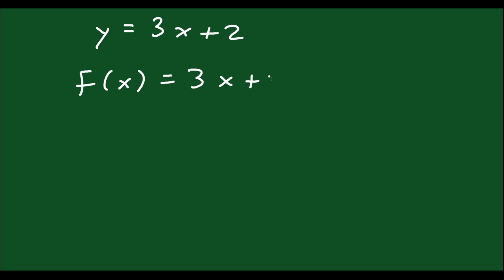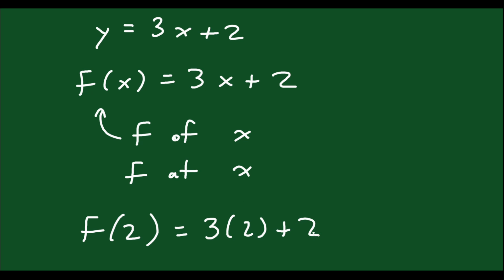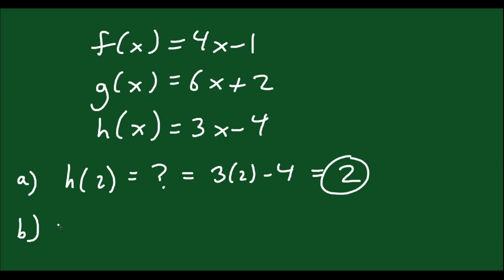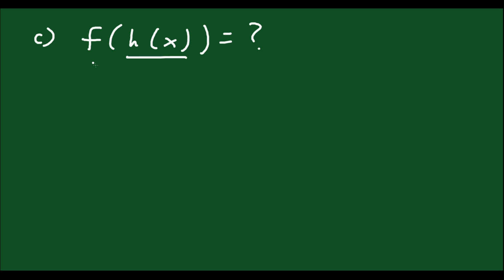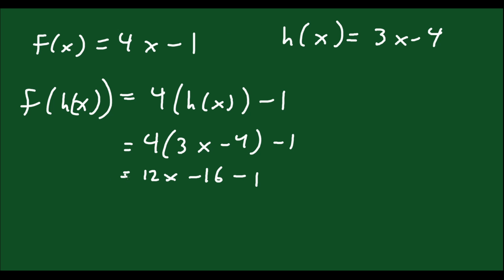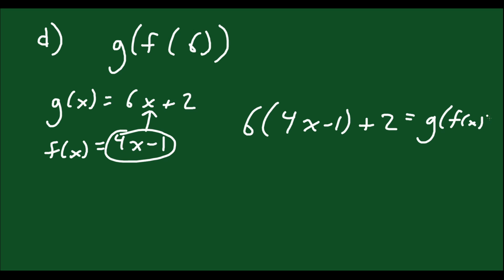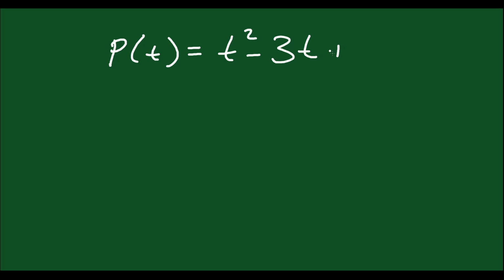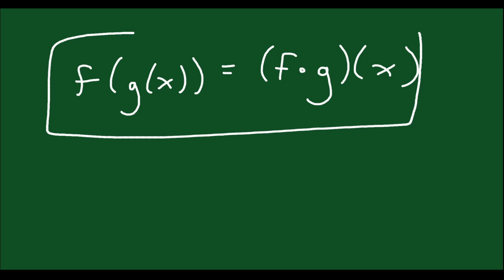Introduction to Function Notation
Here we look at how function notation may be used.